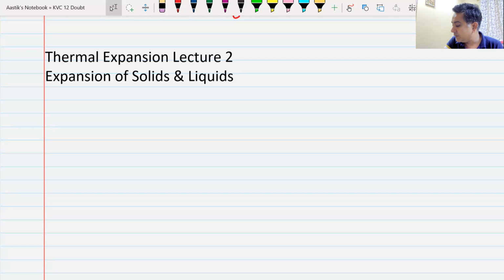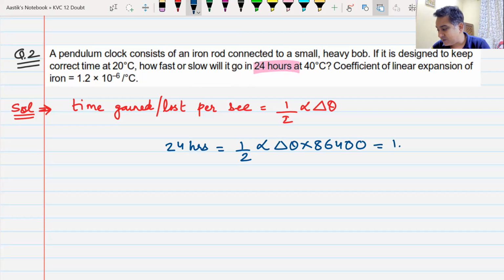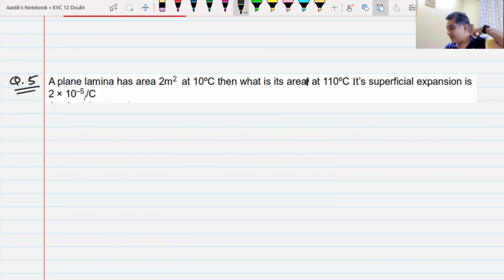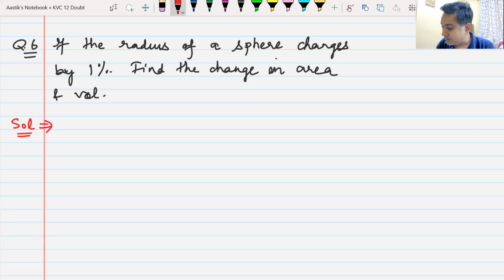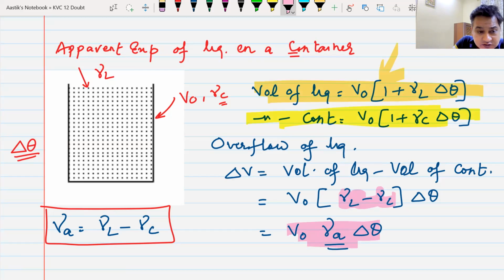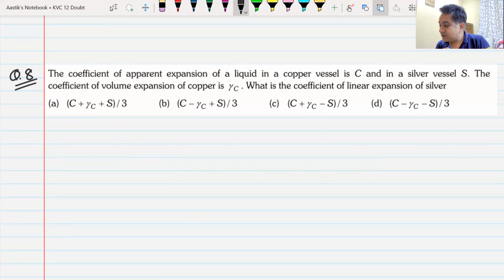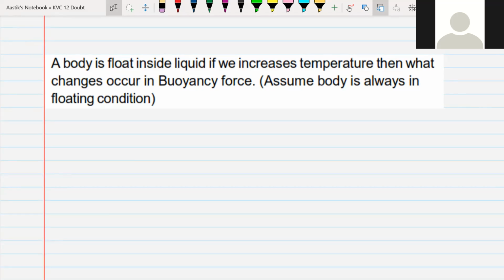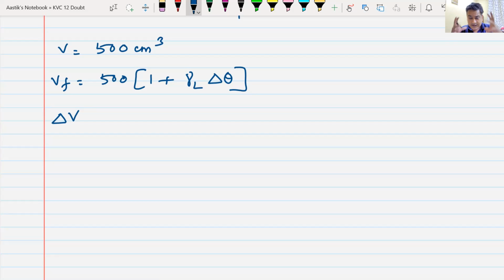Thermal Expansion | L02 | Expansion of Liquids & Solids | NEET 2023 | JEE Advanced | JEE Main 2022